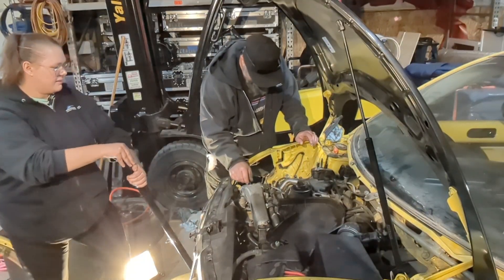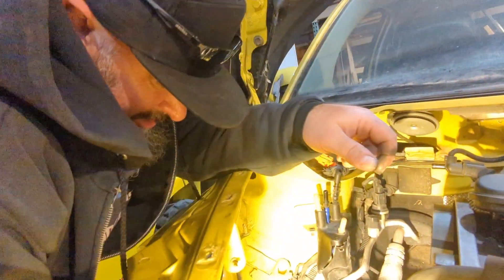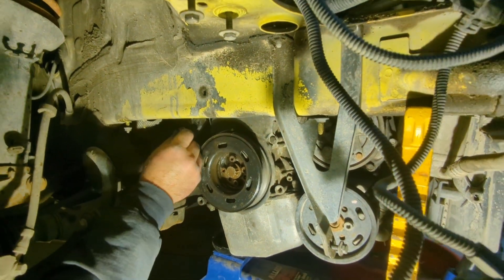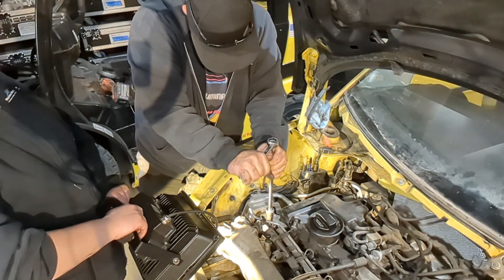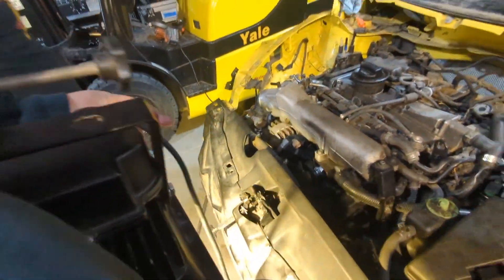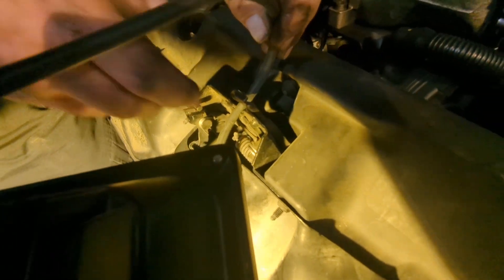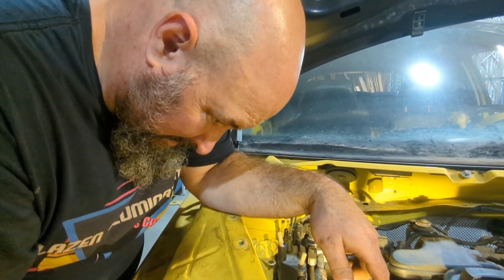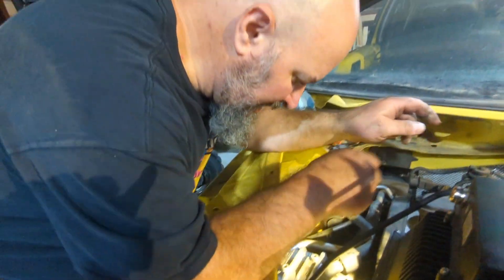Can We Fix It?! Fixing Our VW Beetle Part 4 | Father Daughter Project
Follow Nate and Mercedes, a Father Daughter Duo, as they continue to work on getting their 2002 VW Beetle back up and running!